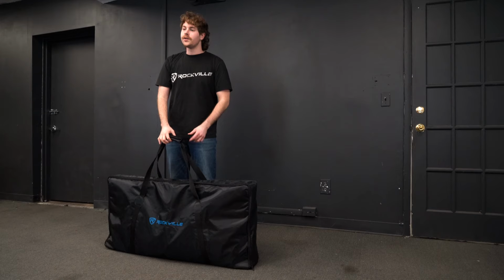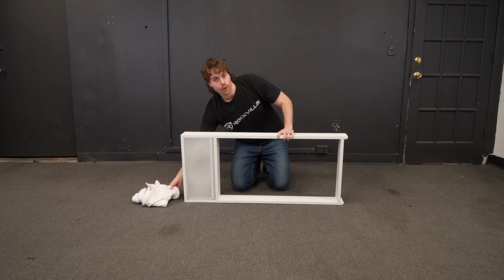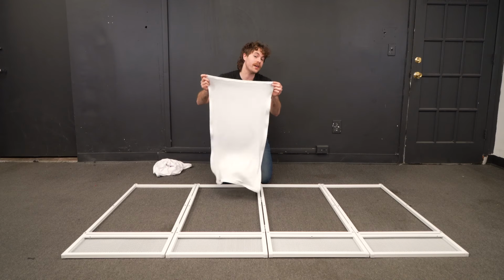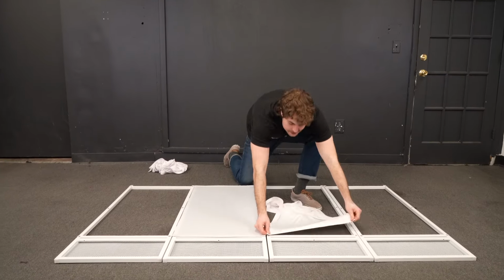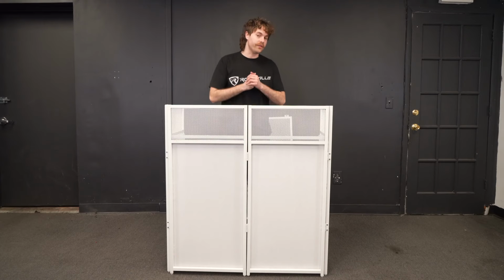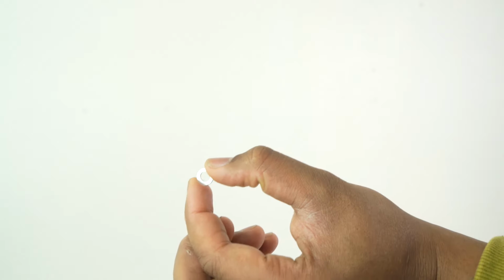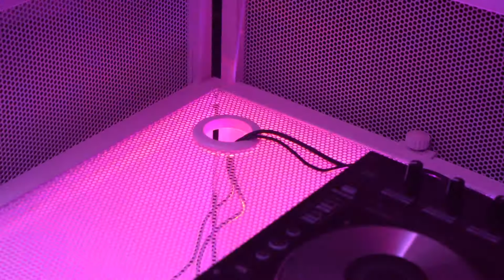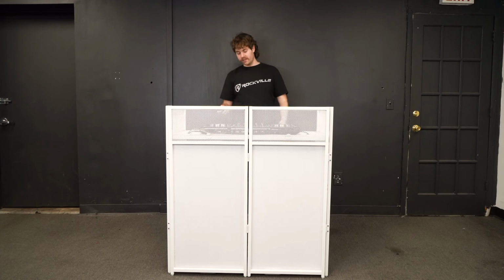How To Set Up Your Rockville ROCKBOOTH White Event Booth DJ Facade+Built in Table+Travel Bag+Scrims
Walmart:

Includes:

(4) Facade panels: 20" L x 44.1" H
(1) Table panel: 39.5" L x 20" D
(8) Scrims (4 black and 4 white)
Travel bag to hold the façade and scrims
Description:

The Rockville RockBooth is an all in one solution for DJ’s. The RockBooth is a complete booth that includes a Façade as well as a built-in table with wire management. The table is detachable so you can change the angle of the panels and use the Rockbooth like a standard DJ façade..

Our standard RockBooth is slightly larger than similar items made by other brands. We also make an XL version for DJ’s who have a lot of gear or want the convenience of even more space.

The RockBooth breaks down flat quickly and fits inside the included high-quality travel bag.
We include black and white scrims to match the décor of any event.
The adjustable feet allow this to be stable on any surface (even if the floor is uneven).

Some other brands have the table click into place which is less sturdy. Our scrims are fire retardant and are made of the highest quality Lycra material on the market.

The Rockbooth includes a 90 day money back guarantee. If you are not happy with it return it for a refund and we will even send you a pre-paid return shipping label to cover your return shipping cost if you are in the 48 continental US.

Features:

Rockville ROCKBOOTH DJ Event Booth Facade w/Built in Table+Travel Bag+Scrims
100% metal frame is strong and sturdy
Detachable table allows you to use this as a traditional façade or as a complete DJ booth
Table has (2) wire management openings
Includes black and white scrims that attach and detach quickly
Strong velcro on the frame is attached with glue and rivets
Includes 4 adjustable screw in legs for perfect stability even on un-even floors
Folds completely flat for easy transport with the included carrying bags and pouches
Adjustable feet make the Rockbooth stable on any floor
Our panels and table are larger than the competition and our XL model is even larger than this one!
Foldable design is quick and easy to set up and break down
Scrim is fire retardant
Scrim is easy to wash – simply wash with cold water and lay it flat to dry
Non-slip rubber feet for stability
90-day money back guarantee including return shipping
Product weight: 37 Lbs.
Color: White